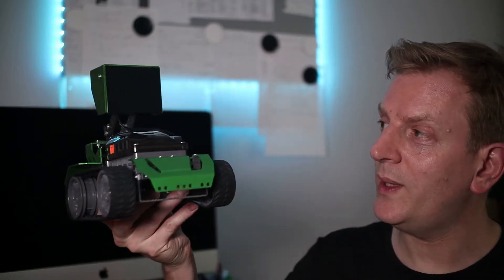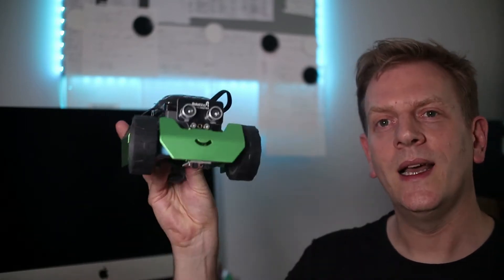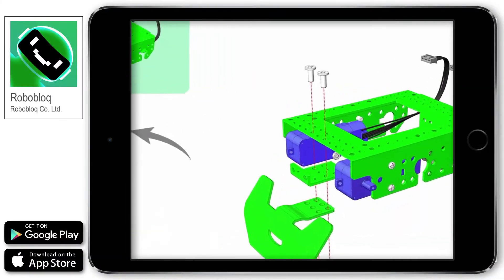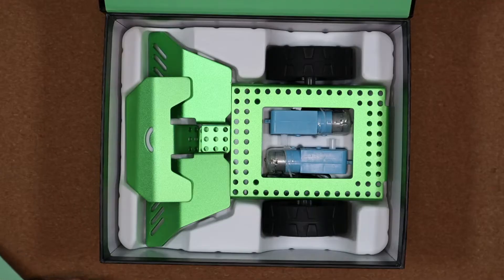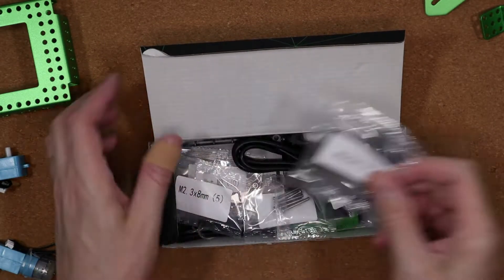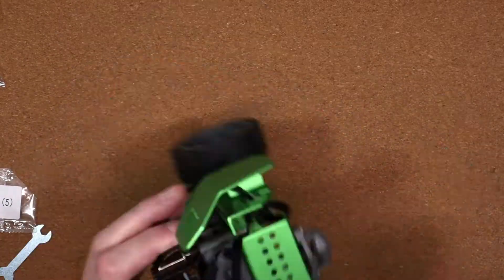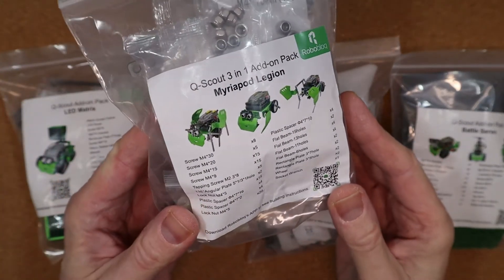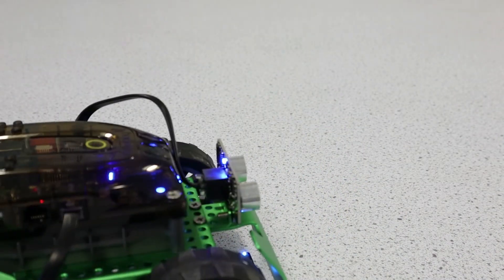Q-scout STEM robot from Robobloq - initial impressions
Q-scout is an educational STEM robot that helps develop engineering and coding skills. In this video, I unbox Q-scout and you'll see it in its final form both in object avoidance mose and line following mode. With the addition of the expansion packs, it can be built in 12 forms!

Many thanks to Robobloq for supplying Q-scout in order for me to make the video.

Chapters...
0:00 Introduction
0:29 Q-scout unboxing
0:54 Q-scout object avoidance & line following sensors
1:34 Building Q-scout
1:53 Q-scout expansion packs
2:13 Q-scout in action